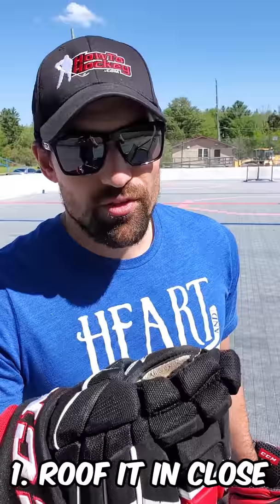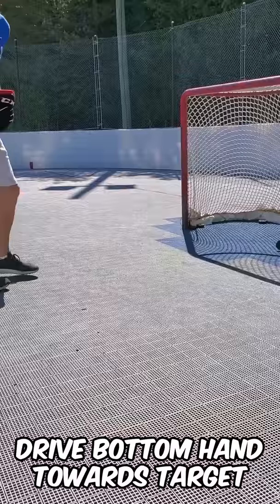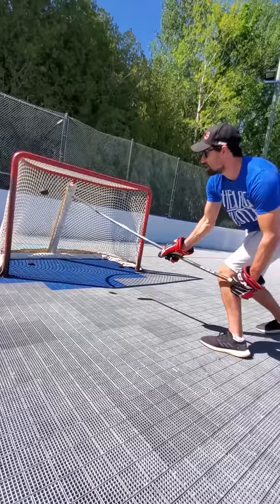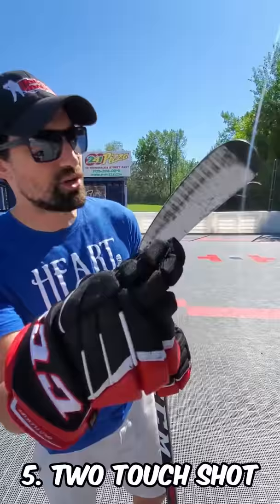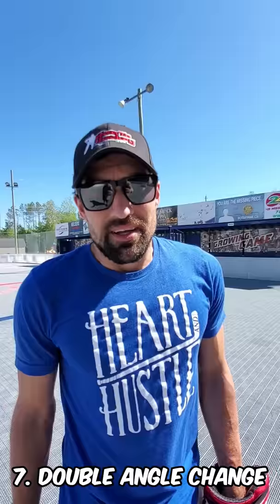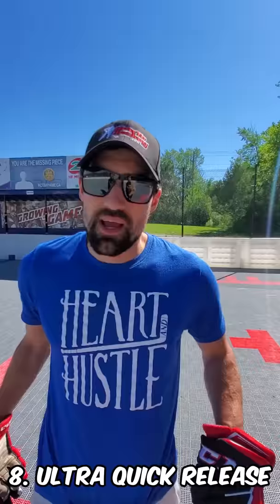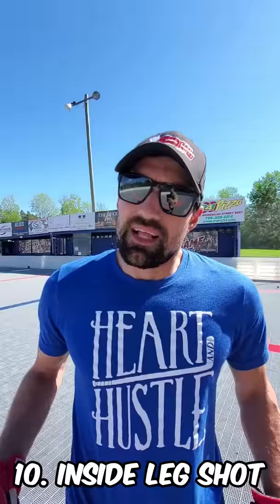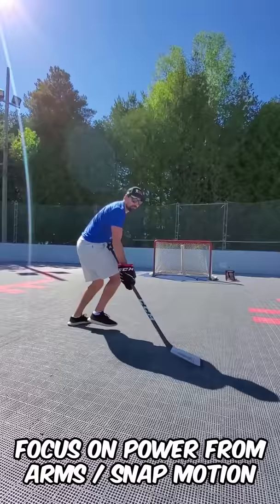10 Ways to Shoot the Puck (Advanced shooting techniques)